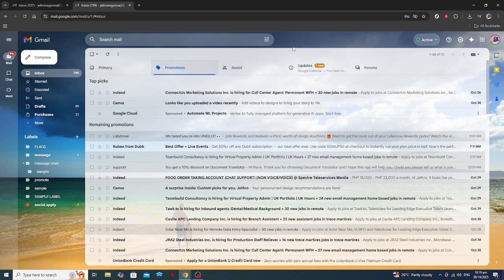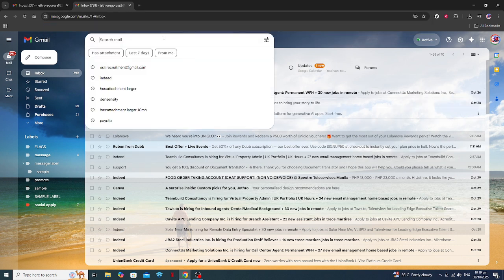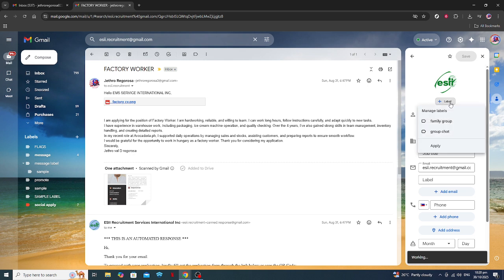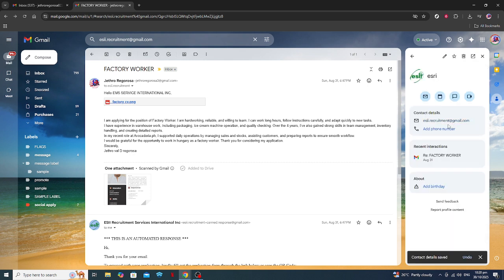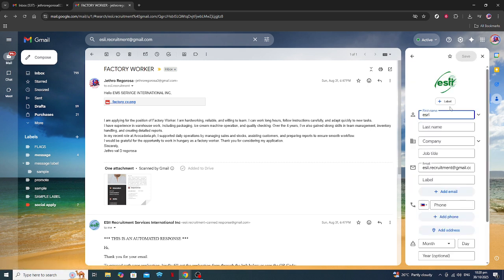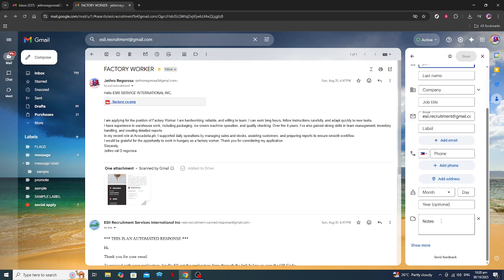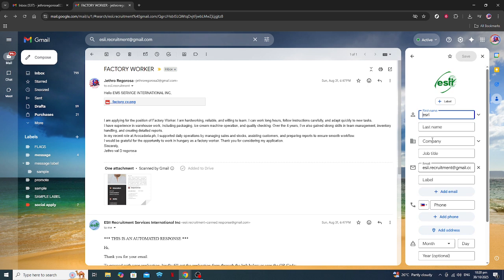How To Create A Contact From Email In Gmail [2025 Guide]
In today's video we cover: create contacts in Gmail, Gmail tutorial, email management, how to use Gmail, Gmail tips, contact creation guide, Gmail contacts, manage contacts Gmail, email organization, Gmail for beginners, add contacts Gmail, email tips, Gmail features, contact list Gmail, email productivity, Gmail tips and tricks, streamline email contacts

-Google Drive
-Google Meets
-Google Sheets
-Google Chrome
-Google Forms
-Google Gmail